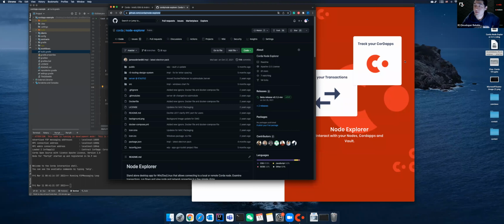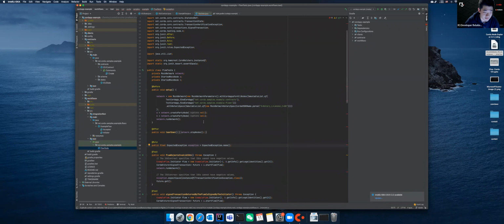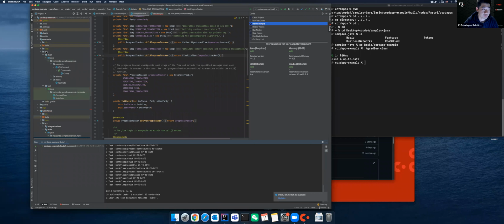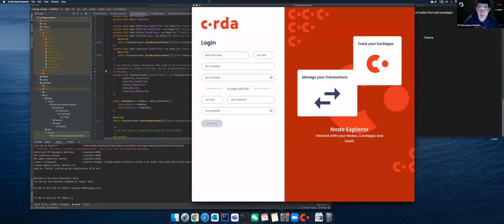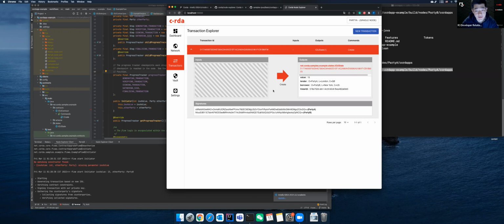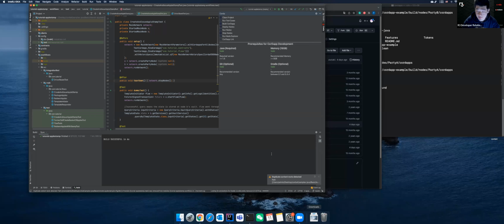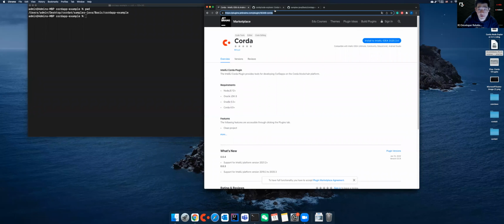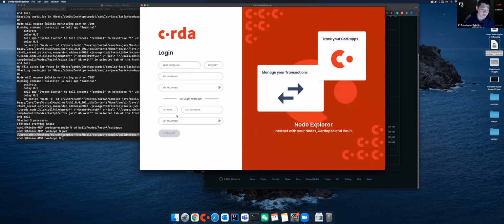CorDapp Tools: Node Explorer & IntelliJ Plugins